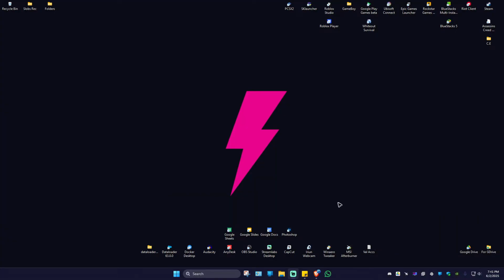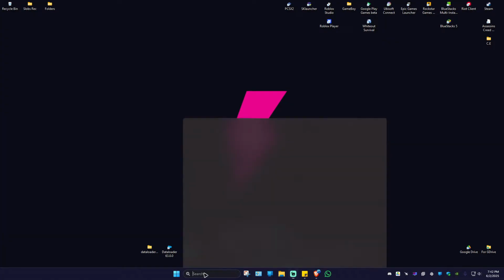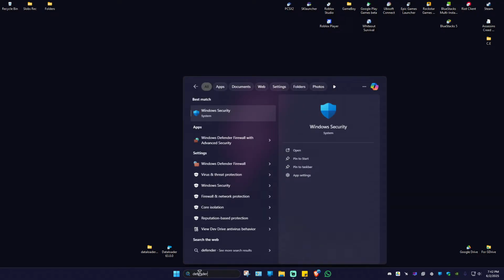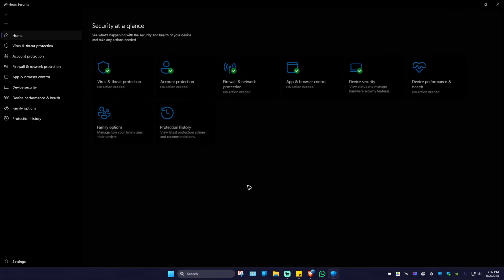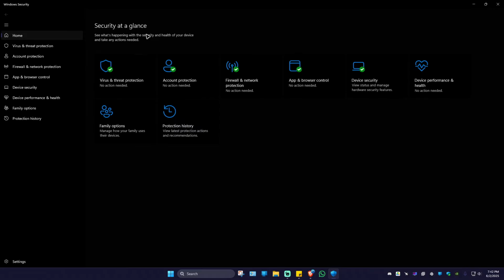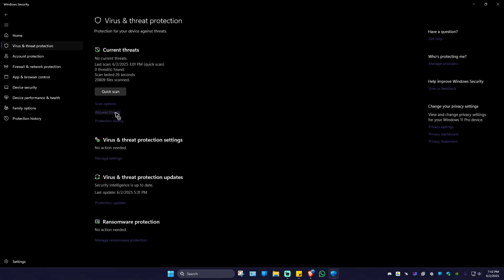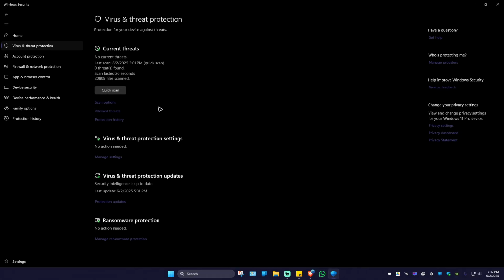How to UPDATE Microsoft Defender (Step by Step)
Find out how to manually or automatically update Microsoft Defender to keep your antivirus definitions current. Please consider liking the video and letting us know if you have any comments, ideas or questions, we really appreciate any feedback! We have plenty of other tutorials on our channel so come and see if we can help you with anything else :)